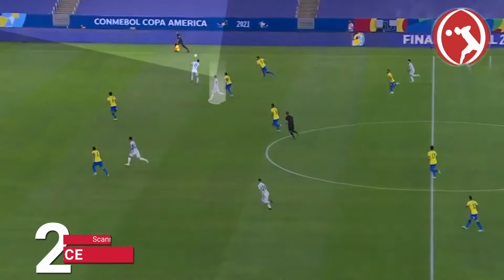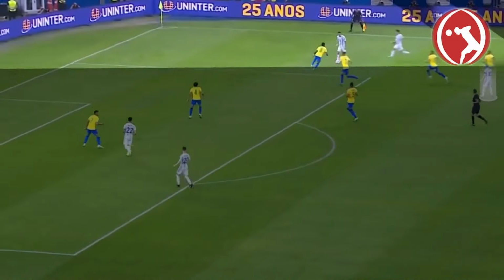How To Have Good Movement In Soccer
Training programs - We are going over how to have good movement in soccer in this video! Training Programs

Ultimate Soccer Skills (Take Your Skills To The Next Level)

Goals Into Goals (Achieve All Your Goals As A Footballer)

Best of the Best (The Best Videos For Each Skill Area)

Soccer Mistakes That Keep You Average As A Player

Player Analysis Videos - How To Play Like A Pro Player

Simply Soccer is your one stop channel to improving your game and standing out on the pitch! Here, you'll find great soccer tips, soccer drills for kids and others, soccer moves and more! My goal is to show you how to get better at soccer and start standing out in your matches!

Whether you want to learn how to play winger in soccer, how to shoot a soccer ball, or even how to stand out at soccer tryouts, I've got you covered!

I have hundreds of football videos here on YT designed to help you so check out simplysoccer to improve your game now!